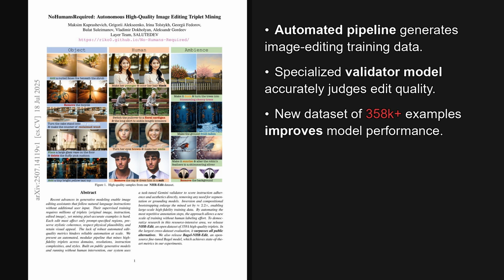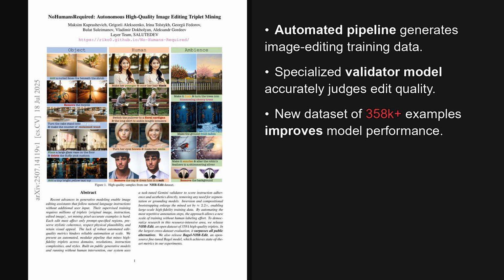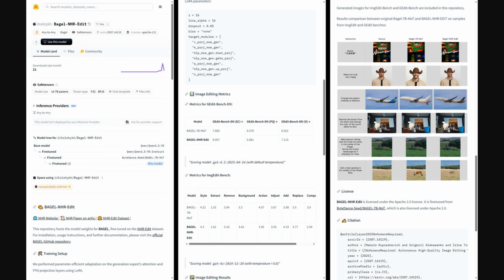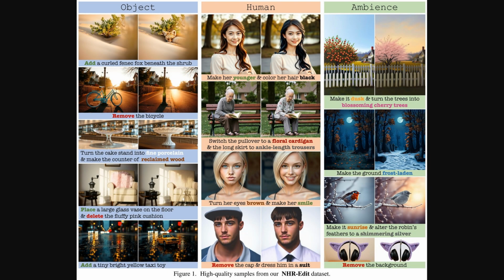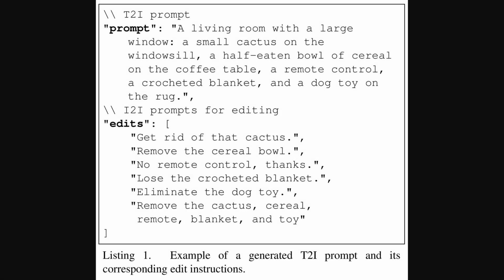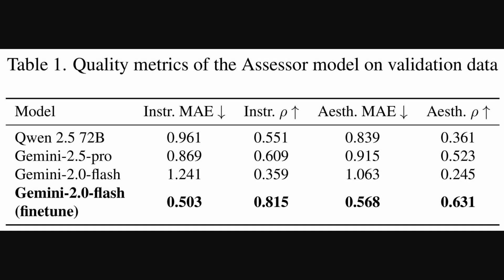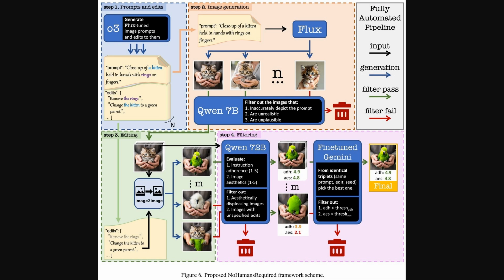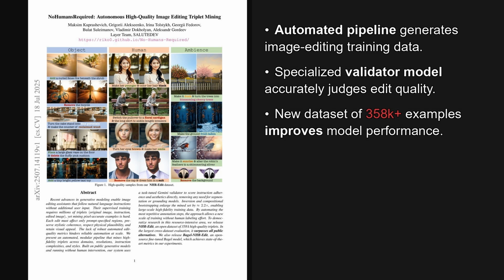Autonomous Training Data for Image Editors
In this AI Research Roundup episode, Alex discusses the paper:
'NoHumansRequired: Autonomous High-Quality Image Editing Triplet Mining'
Training instruction-guided image editing models requires millions of high-quality data examples, a major bottleneck in the field. This paper introduces an automated pipeline to solve this problem by autonomously mining data triplets (original image, instruction, edited image) without human intervention. The system uses generative models to create potential edits and then deploys a specialized, fine-tuned Gemini model to validate their quality and coherence. This approach overcomes the limitations of manual data collection and flawed automated methods, paving the way for more powerful and accurate image editing assistants.